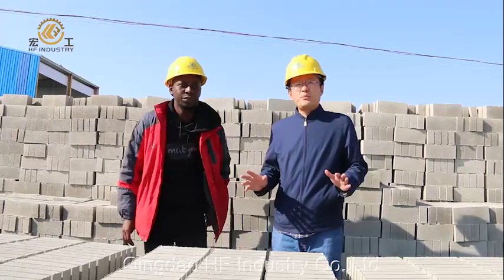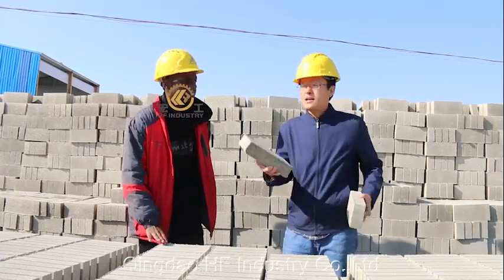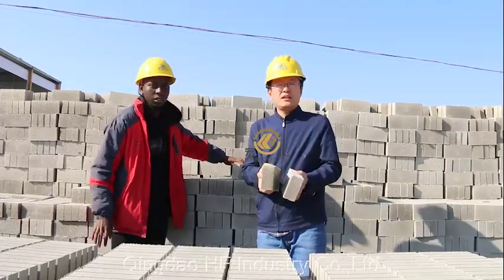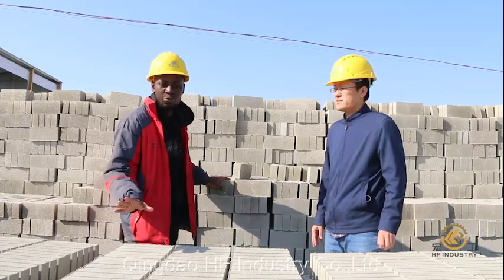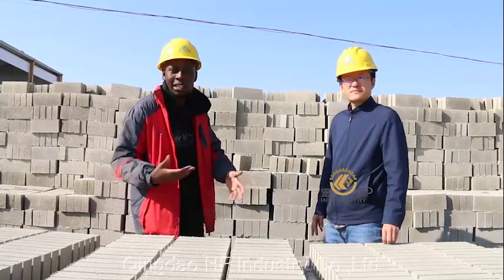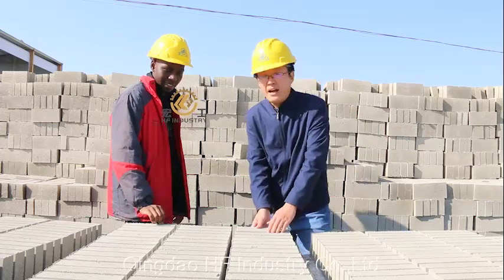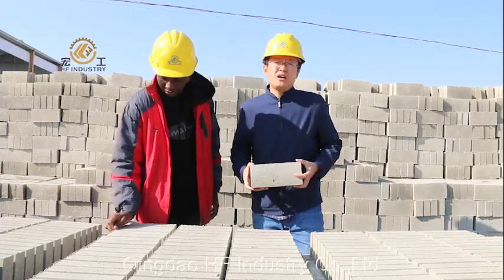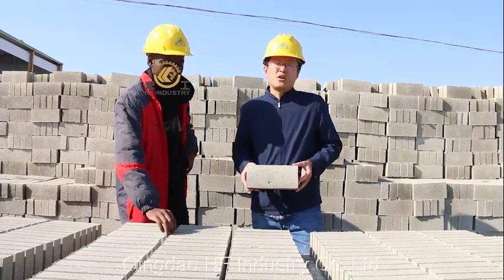A Brief Guide to Maintaining Your Concrete Blocks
1，Definition of concrete blocks
A concrete block is a building block made of cement and aggregate. Concrete blocks are used in construction, for example as a formwork for reinforced concrete or as the structural element in post-and-beam structures.
2，How to Care Your Concrete Blocks
Concrete brick curing process:
After the concrete blocks are transported to the maintenance site for stacking, wait for the strength of the concrete blocks to increase. Usually, watering is not required on the first day, because the cement of the concrete blocks is easily washed away. If it is maintained in the open field, it is best to cover it with straw curtains or plastic. The membrane remains moist.
After 6-8 hours or the next day, when the strength of the concrete blocks is sufficient, the blocks slabs are separated and the blocks are stacked, and watering and maintenance can be started. There is no time limit in the open field, mainly to keep the bricks moist, usually 2-3 times, for at least 7-10 days, the curing strength of concrete blocks can reach about 70%. The state stipulates that curing is required for 28 days, but usually it will be sold in 7-10 days. So you need to keep the blocks moist all the time.